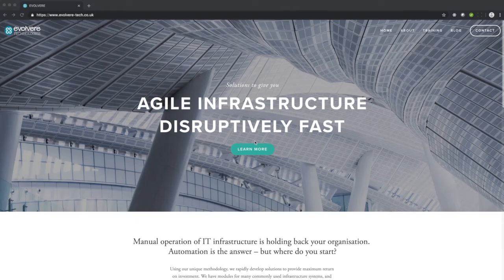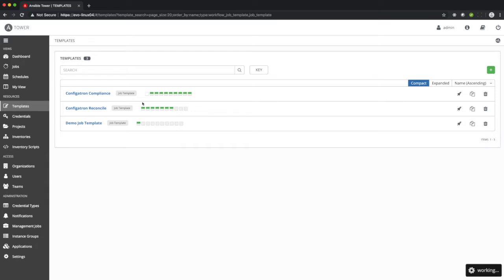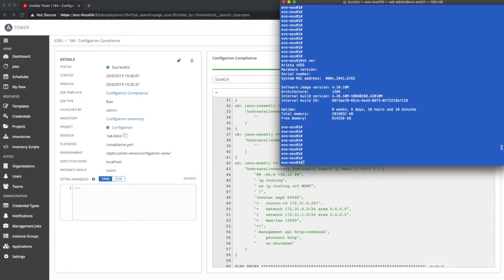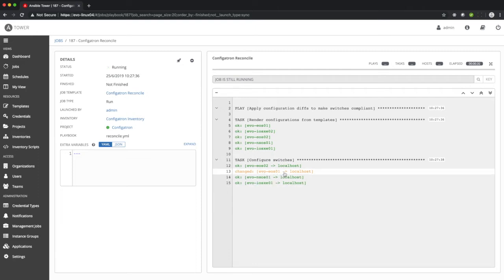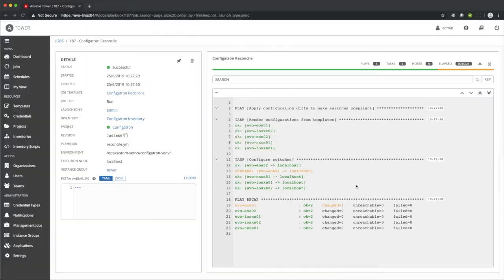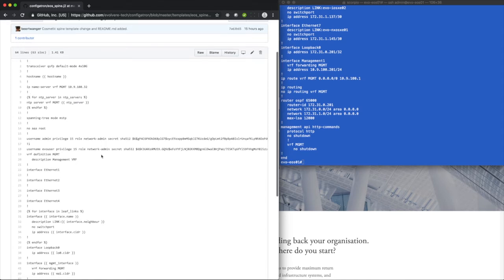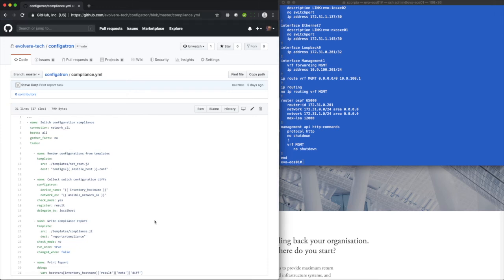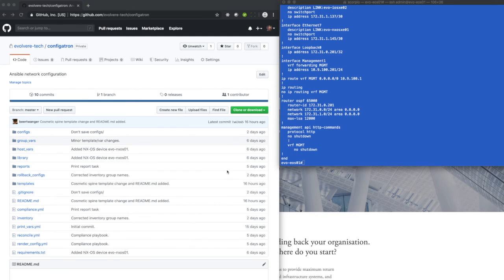Network Configuration with Ansible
Configure multi-vendor network using Ansible and Ansible Tower.

Store network templates and variables in a repository for full version control.

Check compliance.
Apply configuration changes.